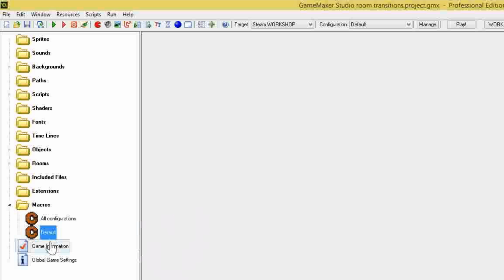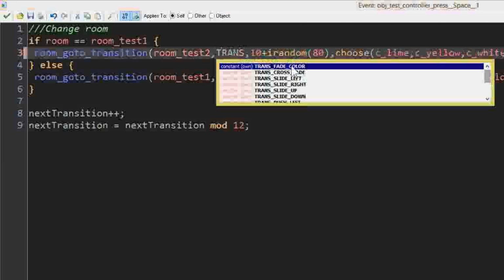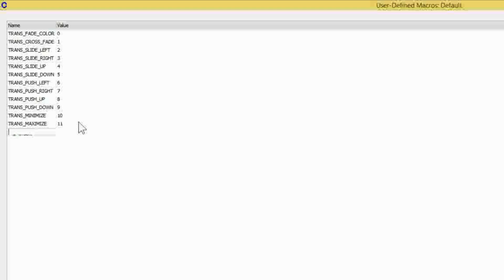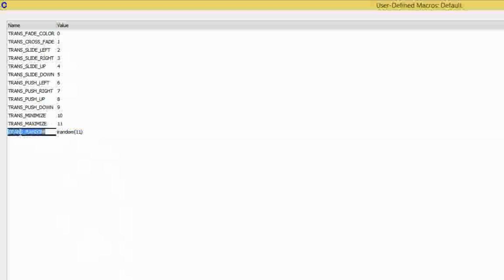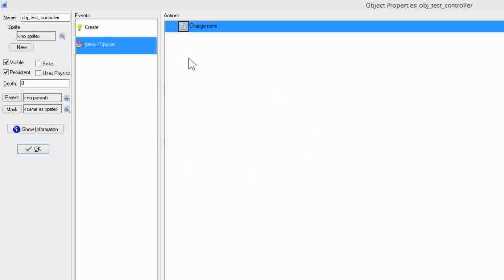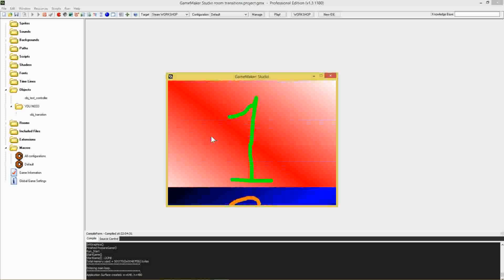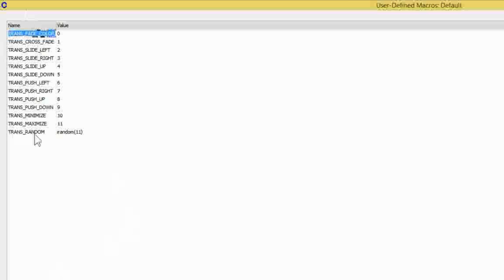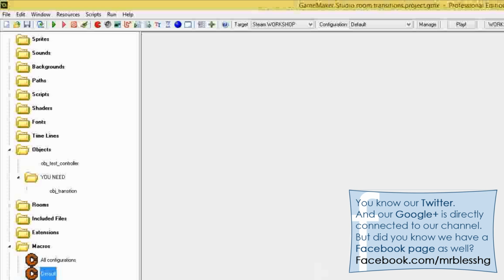Macros (Constants) of GameMaker: Studio (Simon tutoring)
Macros (Constants) of GameMaker: Studio (Simon tutoring) - A quick overview of macros, and why they are pretty wonderful!

♥ Want to buy us a cup of coffee or something? (Donate)